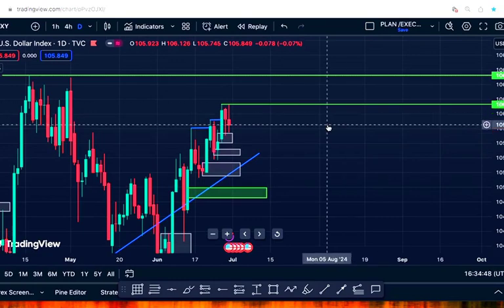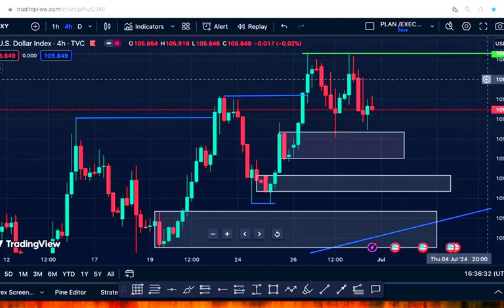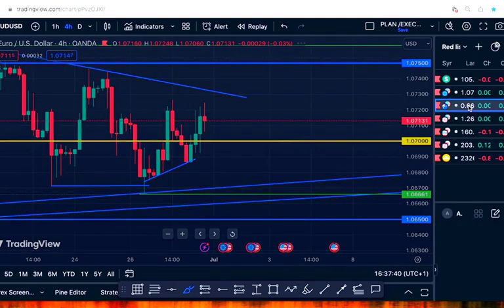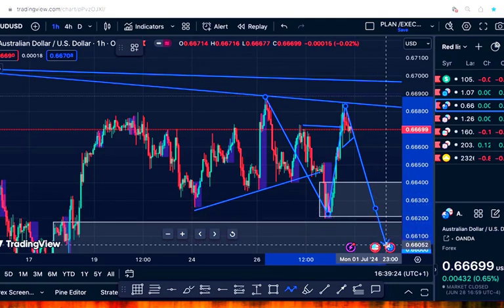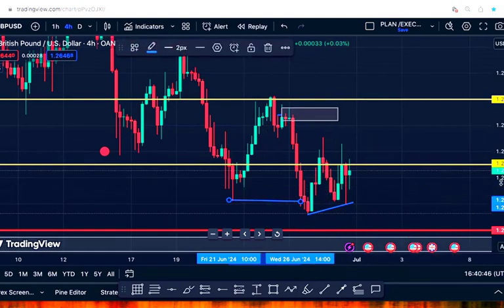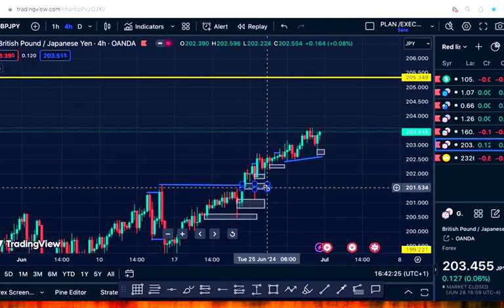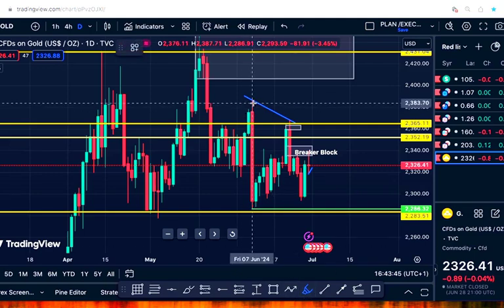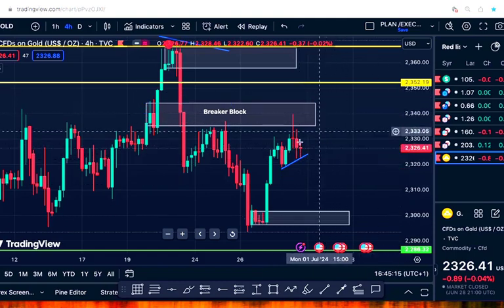Weekly Outlook July 1-5 2024 DXY, EUR/USD, AUD/USD, GBPUSD + Trading plan